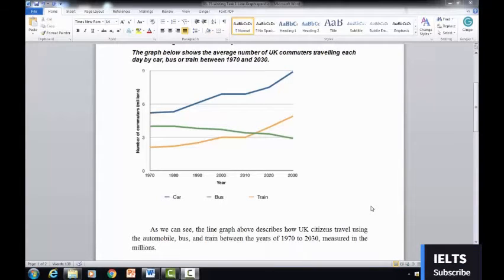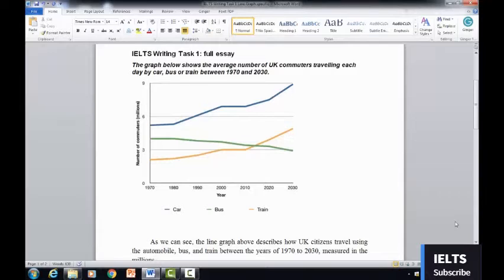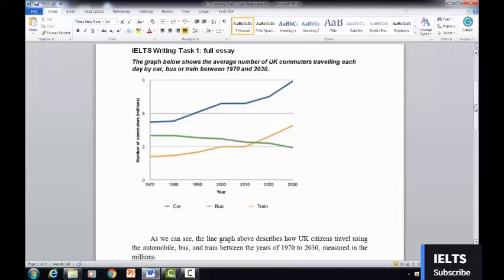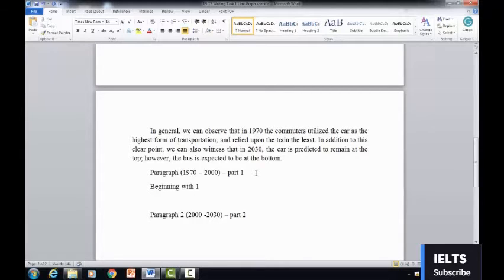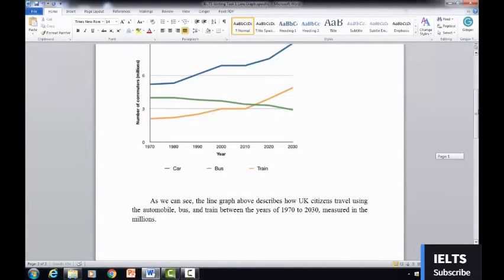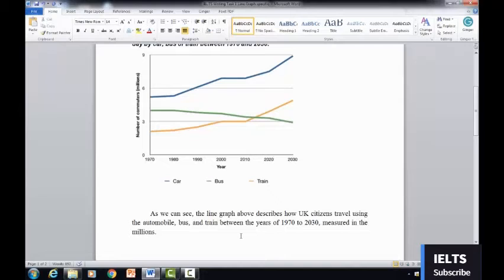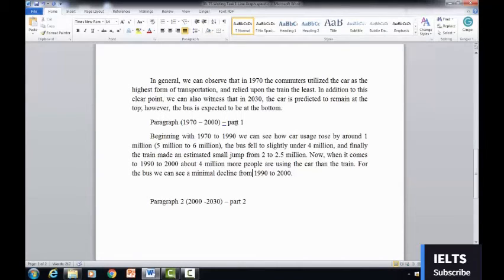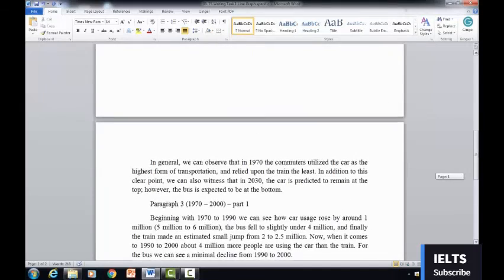IELTS Writing Task_1# Line Graph# Body Paragraph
This video helps you how to improve Writing task 1 and get 7+band in ILETS Writing Module and how to improve your writing skill.
Practices hard, Crack IELTS easily